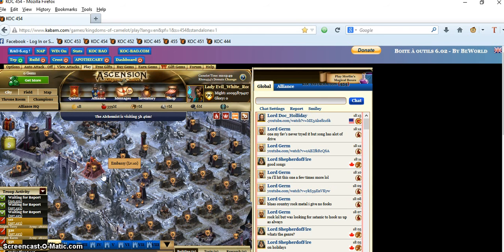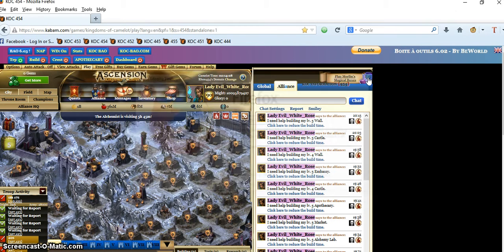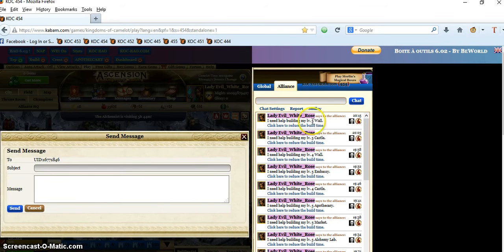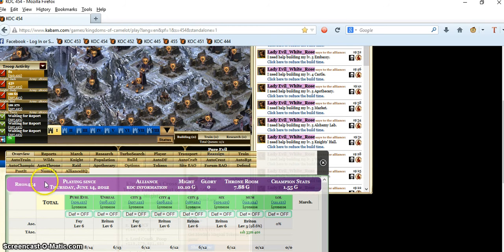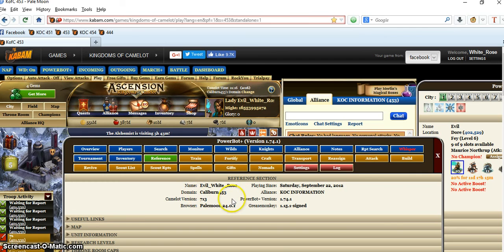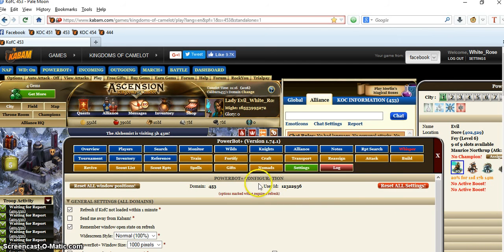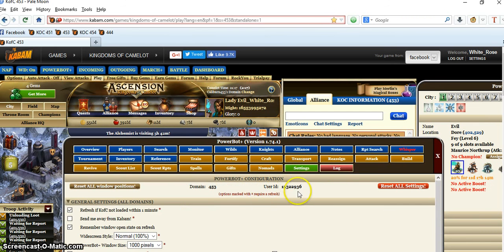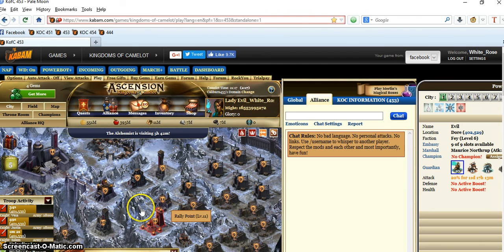how to find your info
this will show you how to find your info
uid
domain
game name
start date
browser and gm versions